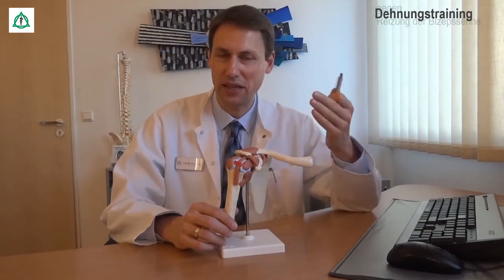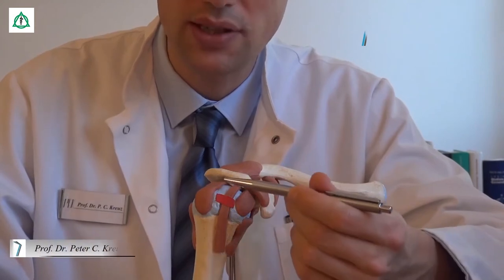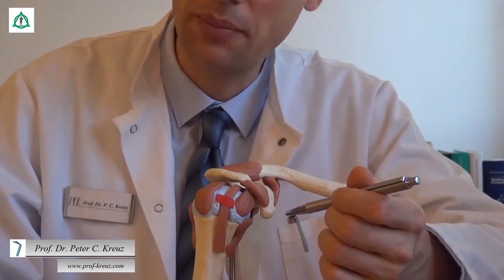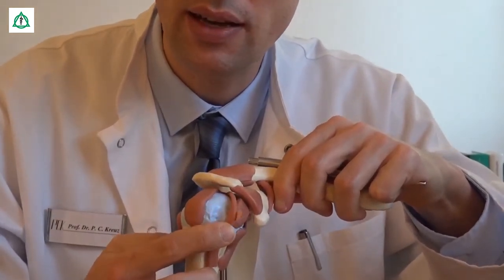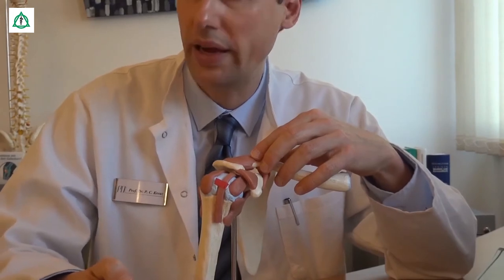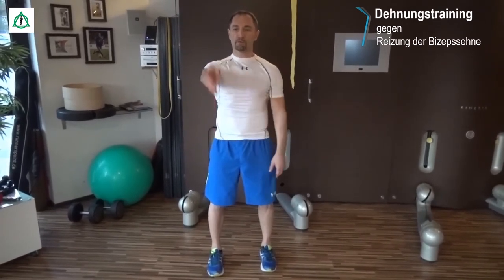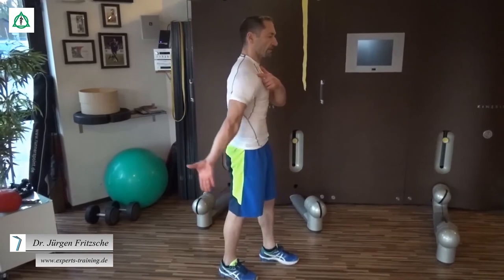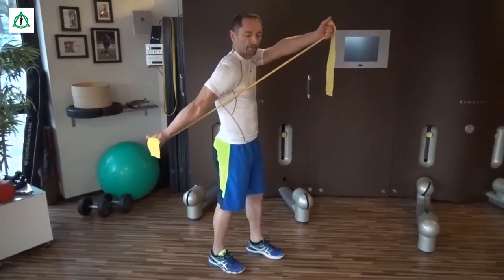Experts for Training: Lange Bizepssehne der Schulter | Asklepios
Durch Renovierungsarbeiten, Überbelastung oder schweres Tragen kann sich die lange Bizepssehne der Schulter entzünden. Prof. Dr. med. habil. Peter C. Kreuz Experte für Gelenke und Spezialist für regenerative Knorpelchirurgie und Dr. Jürgen Fritzsche
ehemaliger Karate-Weltmeister und Trainer der deutschen Karate-Nationalmannschaft, erklären in Experts for Training, wo sich die lange Bizepssehne befindet und wie Entzündungen und Belastungserscheinungen durch Dehnungstraining vorgebeugt werden kann.